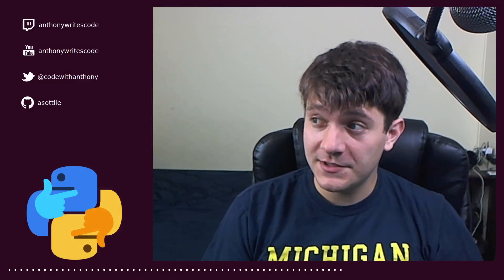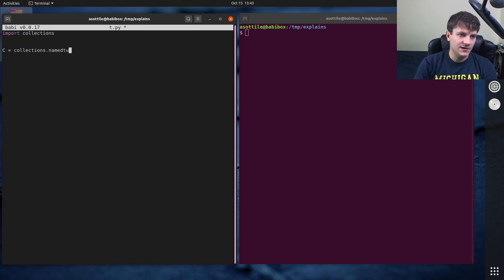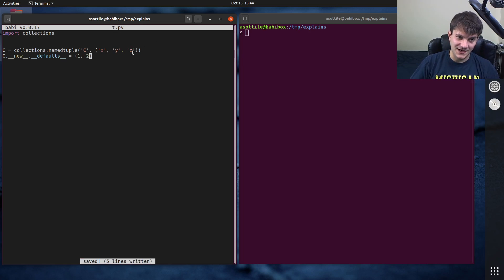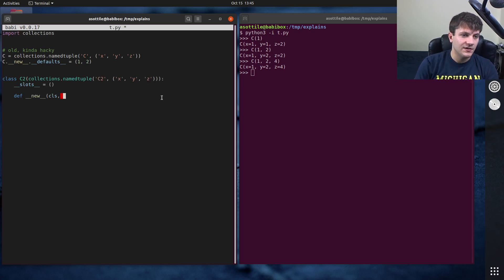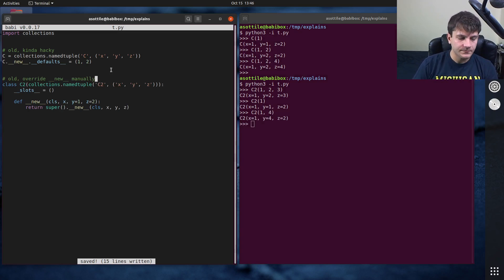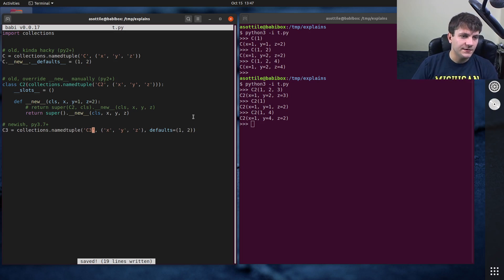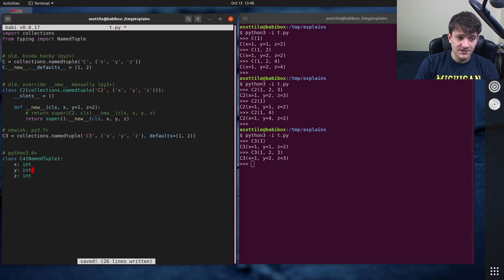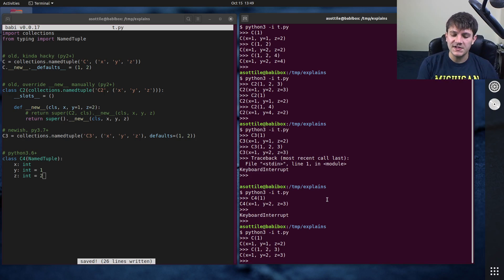python: 4 ways to set namedtuple defaults (intermediate) anthony explains #118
today I talk about four different strategies for setting default values on namedtuple construction!  there's different patterns to choose depending on what version of python you need to support / other requirements